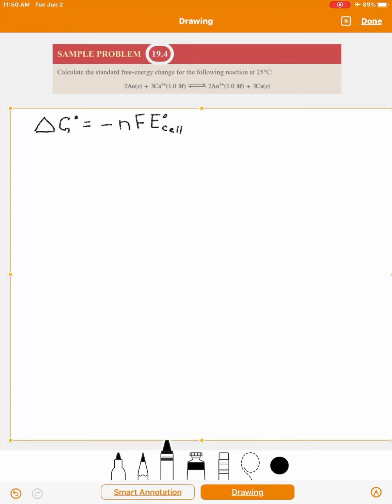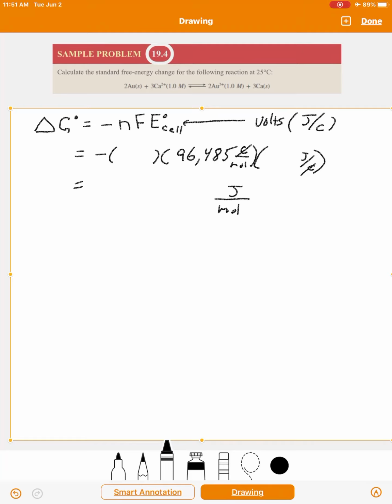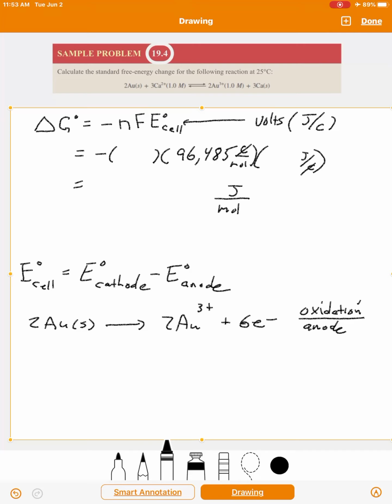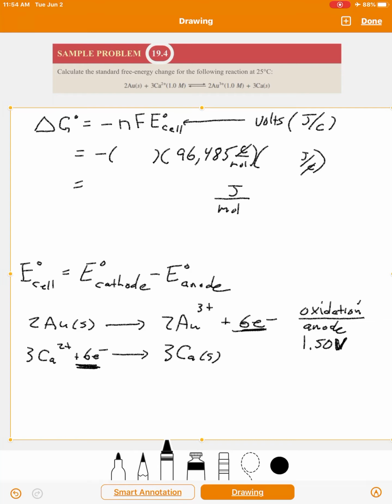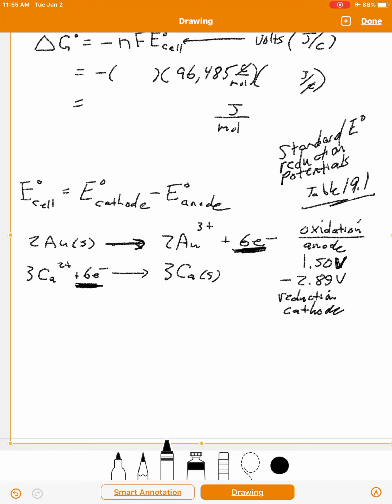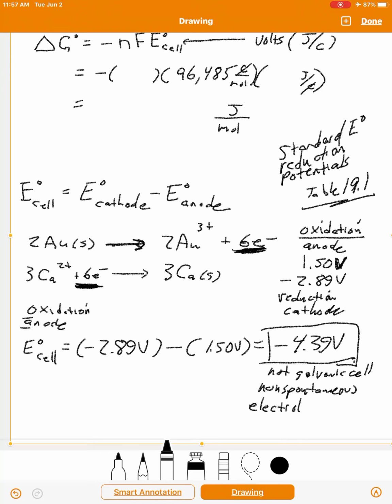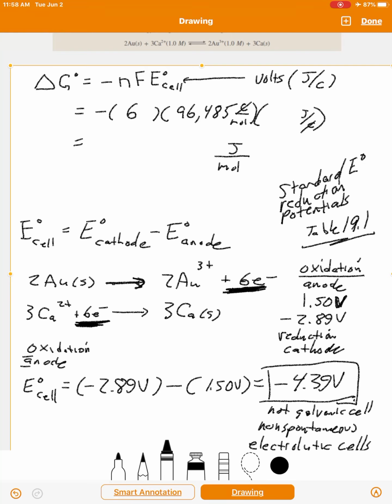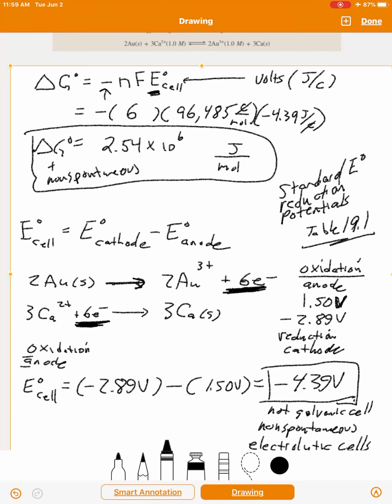eBook Sample Problem 19.4